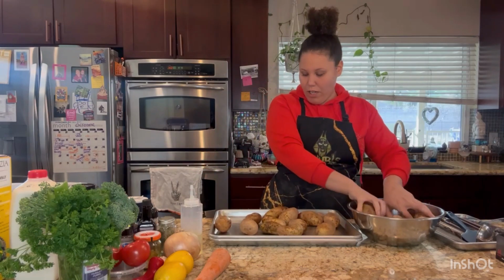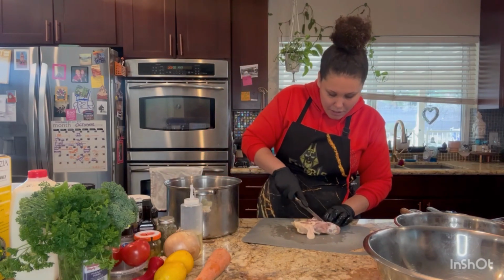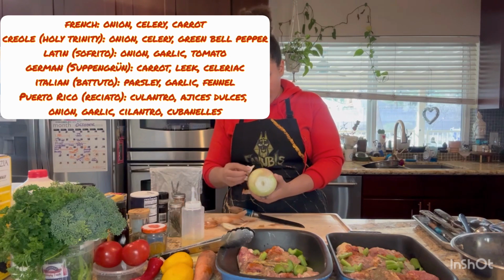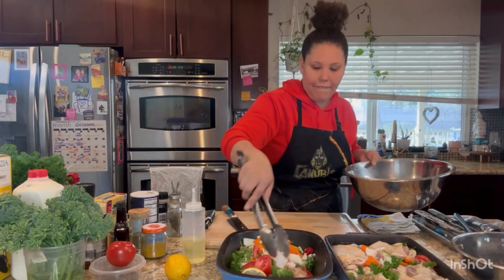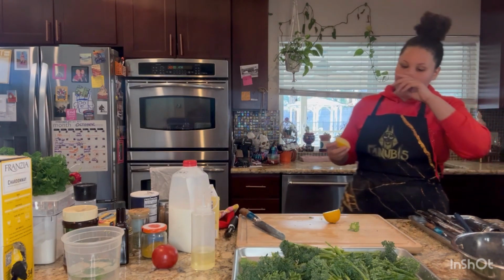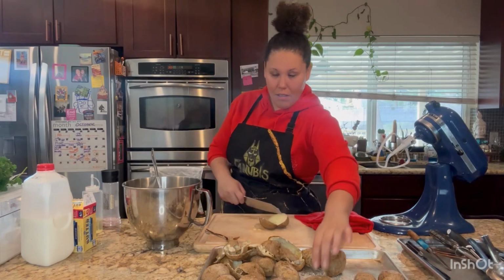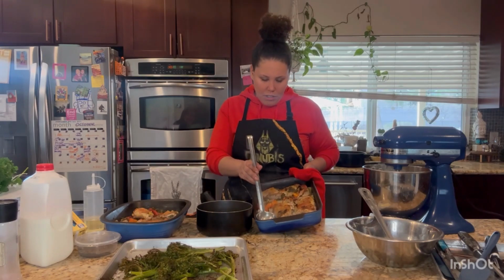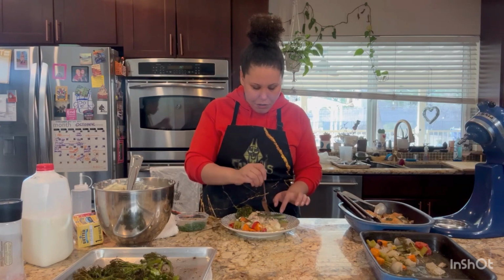Choppin It Up with Chef Eboni. Episode 3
In this third episode of 'Choppin It Up with Chef Eboni', the chef prepares braised chicken with mashed potatoes and broccolini. She shares her techniques for brining chicken thighs, creating a mirepoix for flavor, and making creamy mashed potatoes while also emphasizing the importance of using all parts of the ingredients. The episode features detailed cooking tips, including how to braise meat properly and balance flavors in a dish.

Key Points:

Preparation of the Potatoes
Chef Eboni begins by roasting the potatoes at 425°F, instructing viewers to poke holes to release steam and improve texture. She explains the nutritional benefits, particularly vitamin C, and mentions the importance of using the right technique to avoid overcooking.

Brining the Chicken
Using chicken thighs, Chef Eboni prepares a brine with water, salt, bay leaves, and herbs, emphasizing that brining enhances flavor and moisture. She demonstrates the deboning process while explaining the difference in cooking chicken thighs versus breasts.

Understanding Braising
The chef defines braising as cooking at low temperatures in flavorful liquid, suitable for tougher cuts of meat. She discusses how this method extracts flavor from the meat and bones over time.

Mirepoix Preparation
For flavor development, Chef Eboni prepares a mirepoix with onions, carrots, and celery, explaining the cultural variations of this starter mix. She emphasizes the importance of including vegetables to enhance flavor in dishes.

Making Creamy Mashed Potatoes
She discusses the process of making mashed potatoes, suggesting using hot milk and butter for richness and advising against over-mixing to maintain a good texture.

Final Steps and Serving
As the dish nears completion, Chef Eboni demonstrates how to make gravy from the braising liquid and suggests using leftover vegetables. She plates the dish, showcasing the crispy chicken skin and creamy mashed potatoes alongside broccolini.